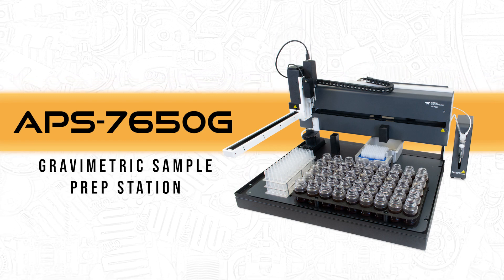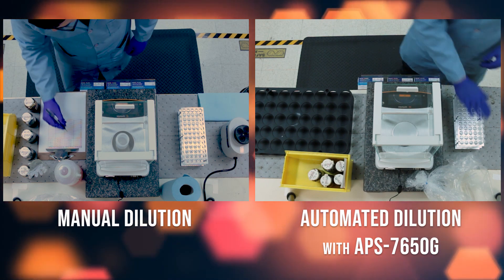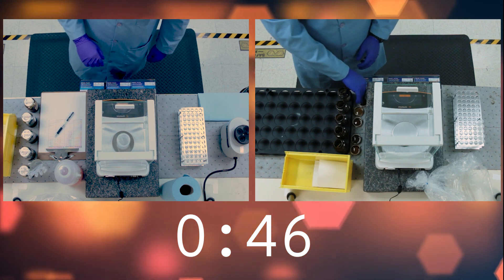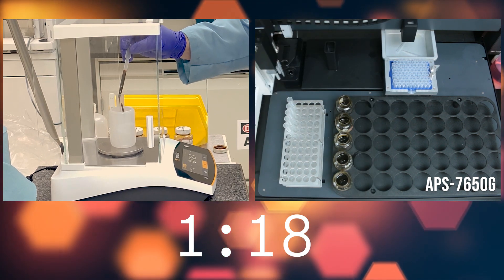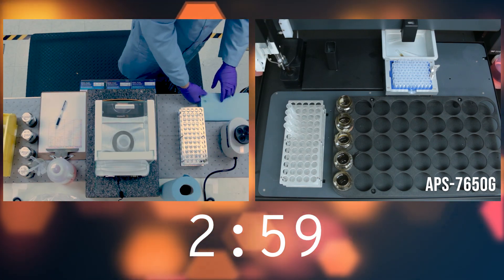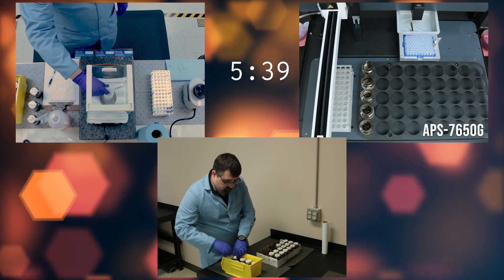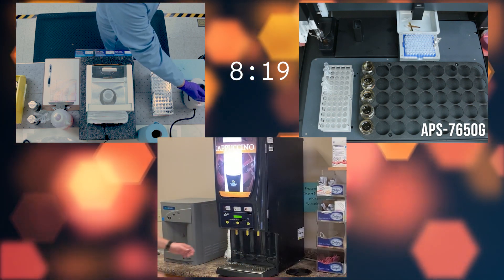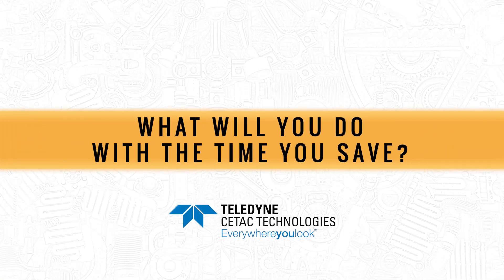APS 7650G Gravimetric Sample Preparation Station vs Manual Prep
The APS-7650G Gravimetric Sample Preparation Station is a first-of-its-kind solution designed to handle the tedious and time-consuming process of preparing oil samples by weight for test methods ASTM D5185 and ASTM D4951.